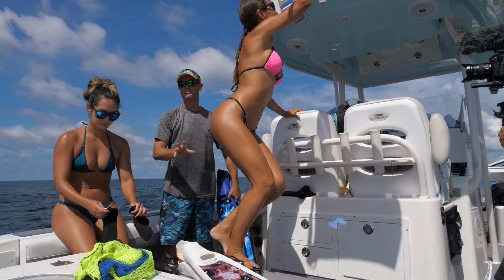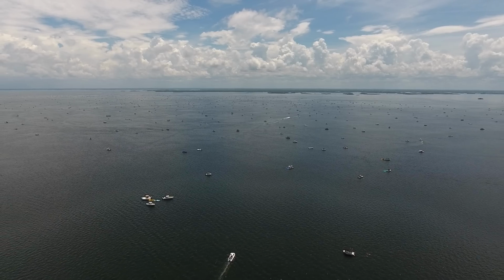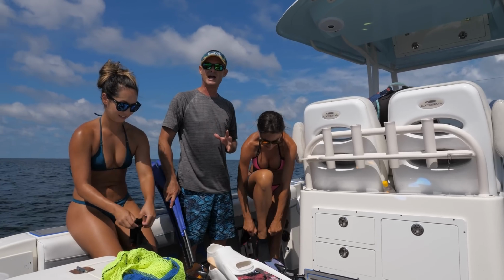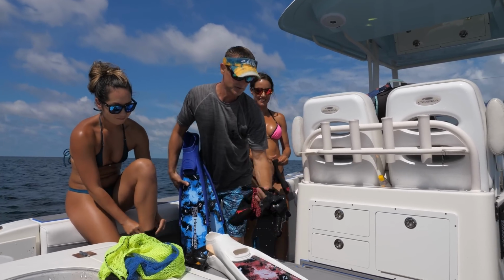Let's go DIVING! Searching for scallops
Diving for scallops in Crystal River, FL